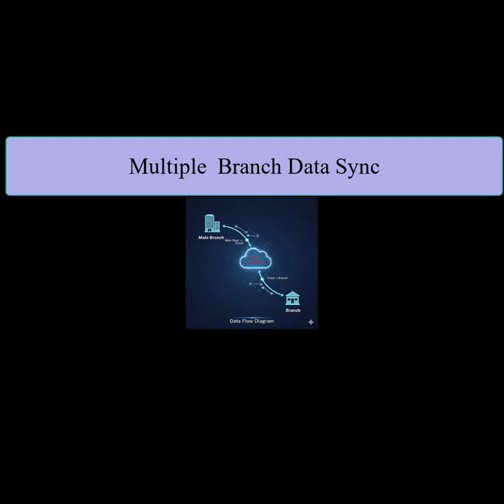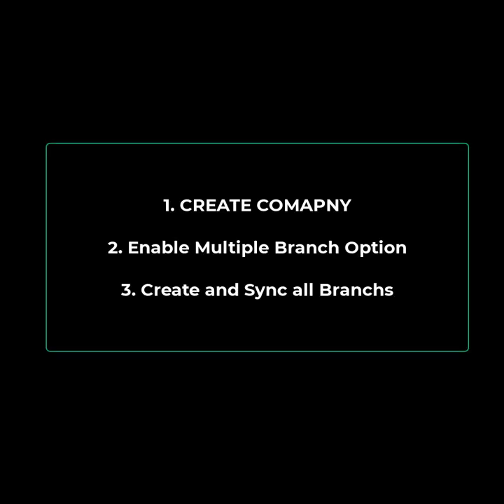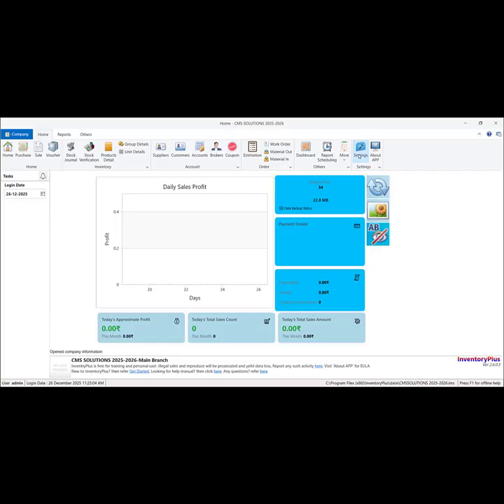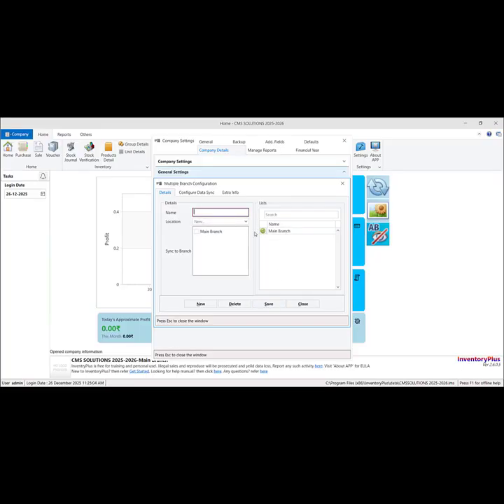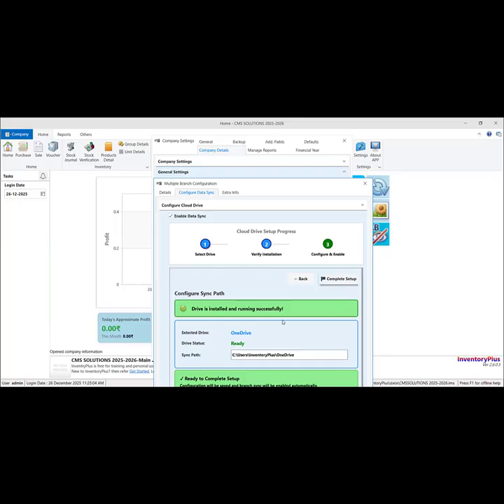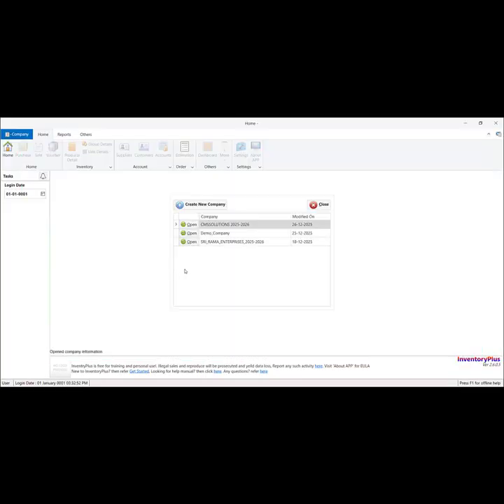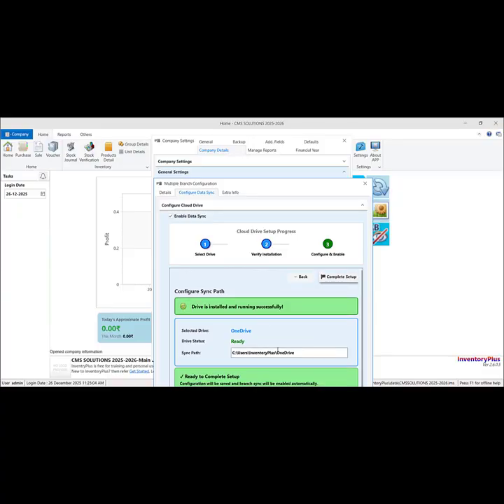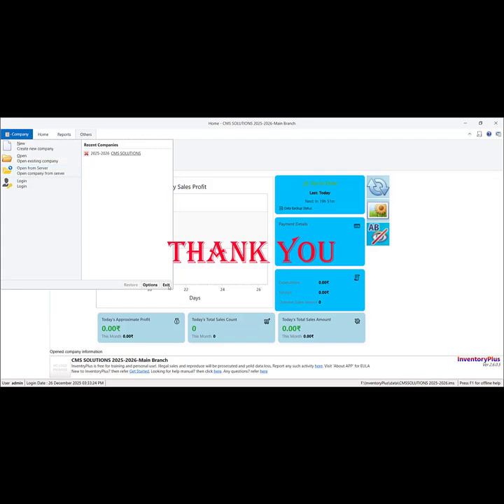Branch data syncronization between two remote location in InventoryPlus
Learn how to set up and manage data synchronization between remote branches using InventoryPlus. This tutorial covers the step-by-step process of configuring your main company and remote branches to ensure seamless data flow whenever your system connects to the internet.
🚀 Key Features Covered:
Enabling the Multi-Branch feature in settings.
Configuring Branch Master details.
Setting up Data Sync via cloud drives (Dropbox, Google Drive, OneDrive).
Managing offline billing with automatic sync on an internet connection.
💡 Why Use InventoryPlus Smart Sync?
Works Offline: Continue billing even without internet; data syncs once back online.
No Central Server: Uses cloud storage for cost-effective remote management.
Consolidated Reports: View sales and stock from all branches in one place.
🔗 Resources & Links:
Download InventoryPlus: InventoryPlus Official Site
Detailed Setup Guide: InventoryPlus Multi-Branch Sync Documentation